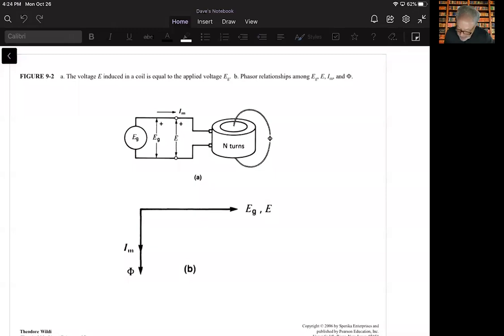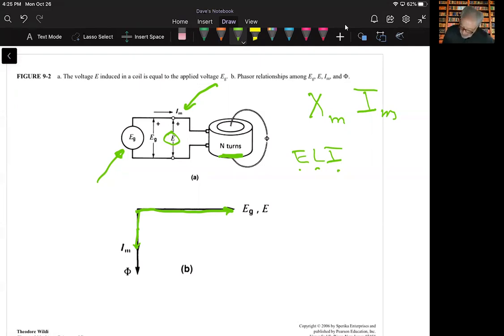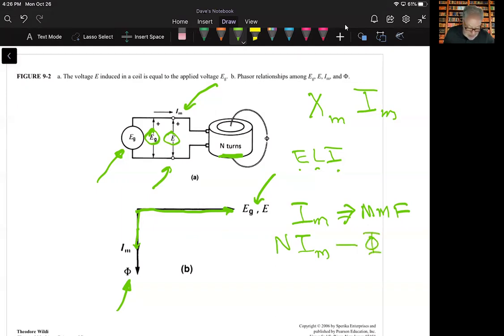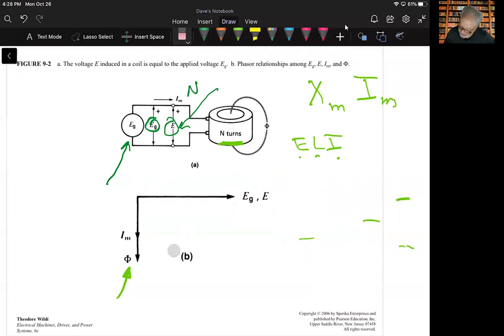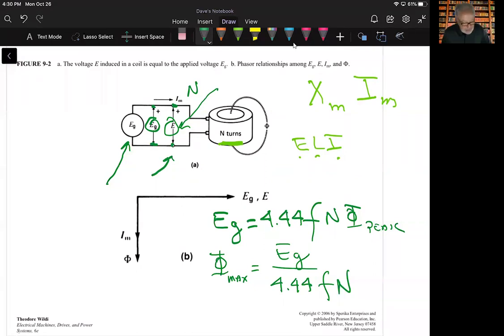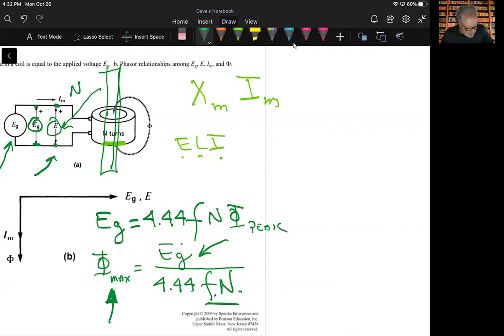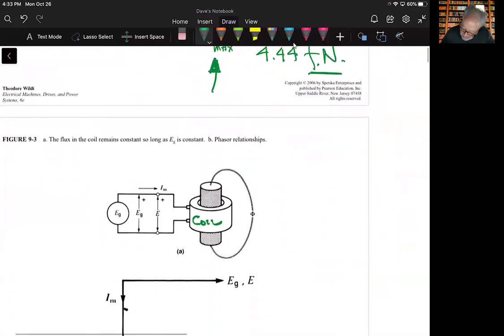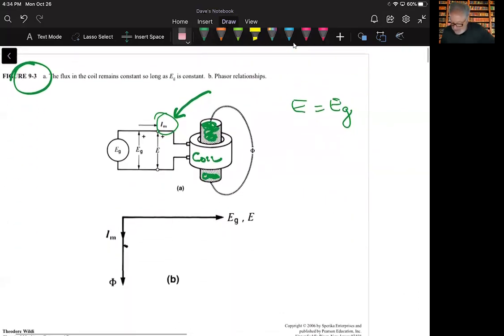Wildi_CH.9_Sec.9.2_Applied Voltage and Induced Voltage_PT1